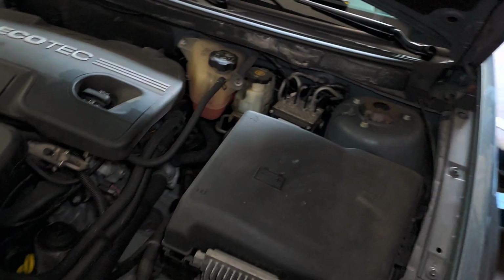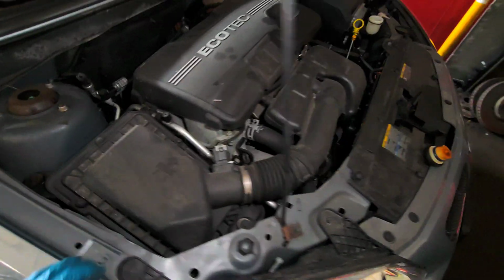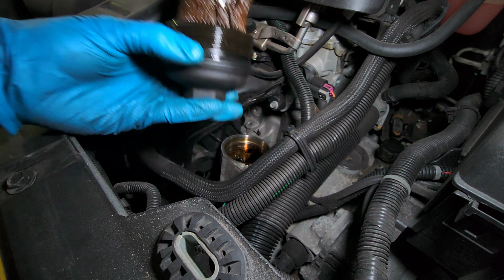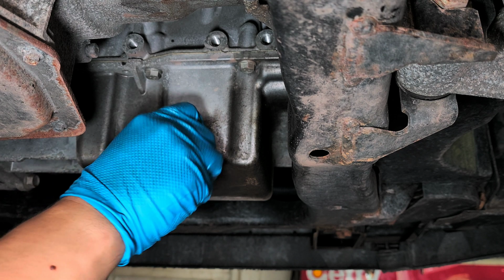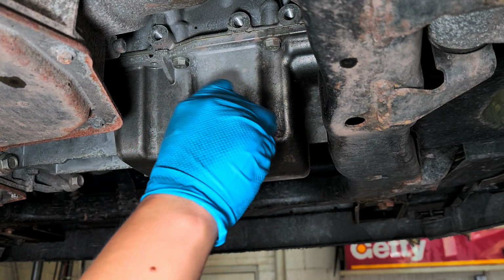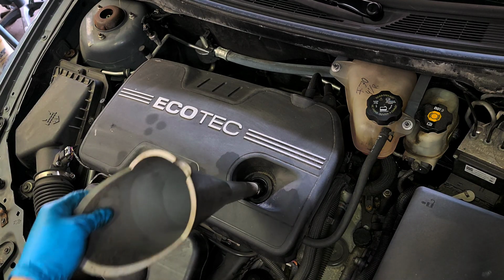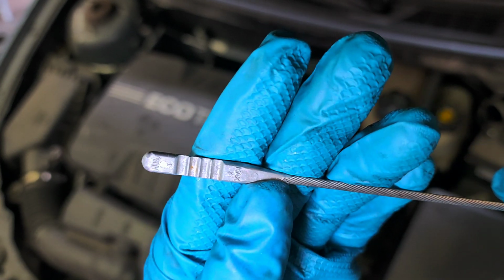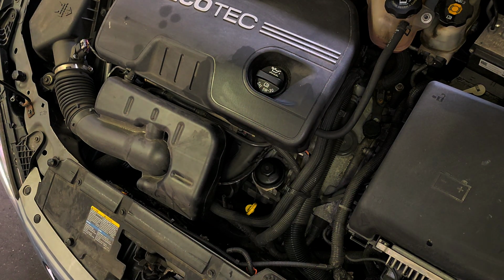2005 - 2010 2008 Pontia G6 How to Oil Change.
Google Yahoo!

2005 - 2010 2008 Pontia G6 How to Oil Change.
2008 Pontia G6 How to Oil Change.

Produced by: Axtuo.

Pros
If you’re in the market for a sporty domestic midsize sedan, the 2008 Pontiac G6 is right in line with the current offerings from Ford and Dodge.

Cons
While the G6 offers decent handling to back up its sporty looks, the base and GT models are not terribly quick and feature slow-shifting automatic transmissions as standard equipment. Interior plastics are not up to the standards set by Mazda, Volkswagen and Honda.

What's New?
The GXP becomes the new top-of-the-line trim (replacing the GTP), while front-seat-mounted side-impact airbags, anti-lock brakes (ABS), traction control and OnStar are made standard across the line.

Driving The Used 2008 Pontiac G6
If you settle into the driver’s seat expecting the performance of a sport sedan, you might be somewhat disappointed by a 219-horsepower pushrod V6 and four-speed automatic transmission, with performance that is decidedly underwhelming. The G6 handles well enough and we appreciated the substantial side bolsters of the front seats. Electric power steering delivers minimal feedback on base cars, but the hydraulic system available on the GT and GXP definitely improves matters. The G6 feels its most athletic when ordered with the 3.6-liter V6 and six-speed automatic transmission. Unfortunately, this combination is available only on the high-end GXP trim level.

Interior Comfort
If the exterior styling is a giant leap forward for Pontiac, the interior styling is at least a step in that direction. The chrome gauge surrounds are a little much, and some of the controls appear designed for a more rugged application, but those few rough spots speak volumes for the improvements. While front passengers are treated to comfortable seats and nicely-styled appointments, the backseat passengers are the big winners, with surprisingly generous legroom and big rear doors (both benefits thanks to the long wheelbase) and windows that open all the way down.

Exterior Styling
Take away the Pontiac badging and grille and it would be almost impossible to identify the G6 as a Pontiac — or as a GM or a domestic car, for that matter. Some of us think the G6, especially in GXP trim, is one of the most attractive cars the domestic manufacturers have ever delivered. Wheels pushed out to the corners underline a strong stance. Front, side and back, both the G6 Coupe and Sedan look great.

Favorite Features
Sleek Design
We hope the G6’s clean, attractive exterior styling cues carry over to future Pontiacs.

Rear-seat Room
The long wheelbase of the G6 results in lots of legroom and big doors that open wide for rear-seat passengers.

Standard Features
Standard equipment on the base G6 includes a 2.4-liter four-cylinder engine, automatic transmission, auxiliary input jack, air conditioning, power windows, power door locks, power mirrors, tilt/telescopic steering wheel, OnStar, head-curtain airbags, front-seat side-impact airbags, traction control, four-wheel anti-lock disc brakes (ABS), 16-inch covered steel wheels and automatic headlamps. The GT has a 3.5-liter V6, cruise control, XM Satellite Radio, Monsoon sound system, fog lamps, keyless entry and 17-inch wheels. The GXP adds revised front and rear fascias, 18-inch wheels, power driver’s seat, chrome exhaust tips, six-speed automatic transmission and a 3.6-liter V6.

Factory Options
Options include leather seating, remote start, premium six-disc in-dash CD/MP3 player, power driver’s seat, power-adjustable pedals, sunroof, steering wheel-mounted audio controls, fog lamps, rear spoiler and choices of 17- and 18-inch aluminum wheels.

Engine & Transmission
The ECOTEC four-cylinder engine is all about economy, not performance. Why GM didn’t offer a five-speed manual on this model is a mystery, but without it the G6 has little chance of living up to its sporty image. The 3.5-liter V6 has more pulling power but lacks quickness. If you’re purchasing the G6 to perform, you have to go with the GXP’s new 3.6-liter V6. With its variable valve timing and relatively flat torque curve, this engine has the power and response that driving enthusiasts demand.

2.4-liter in-line 4
164 horsepower @ 6400 rpm
156 lb.-ft. of torque @ 5000 rpm
EPA city/highway fuel economy: 22/30

3.5-liter V6
219 horsepower @ 5900 rpm
219 lb.-ft. of torque @ 3200 rpm
EPA city/highway fuel economy: 18/29 (base), 17/26 (GT)

3.6-liter V6
252 horsepower @ 6300 rpm
251 lb.-ft. of torque @ 3200 rpm
EPA city/highway fuel economy: 17/26